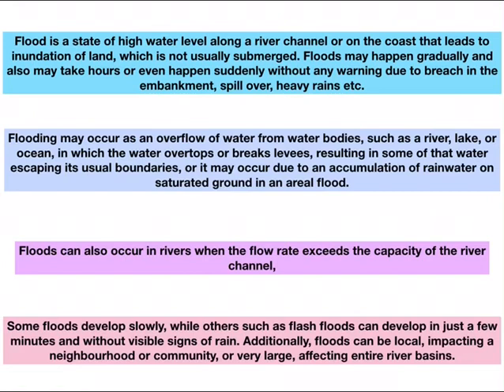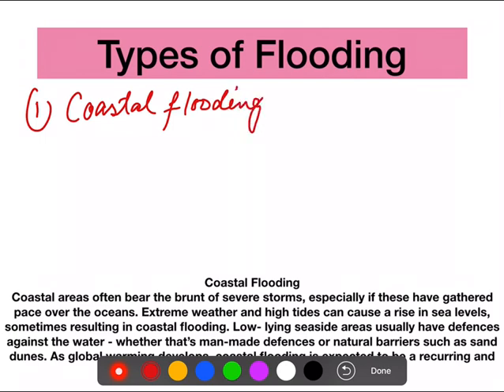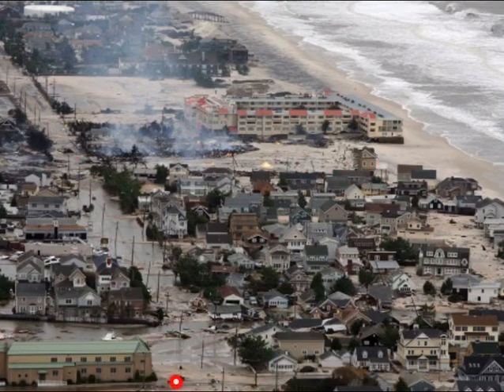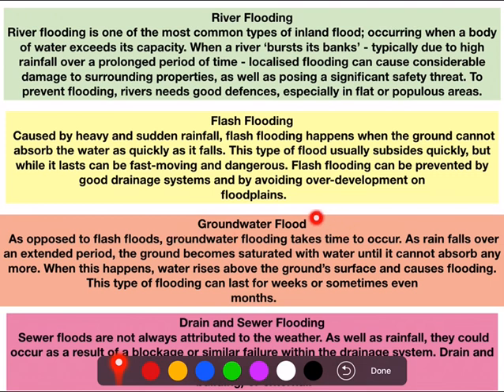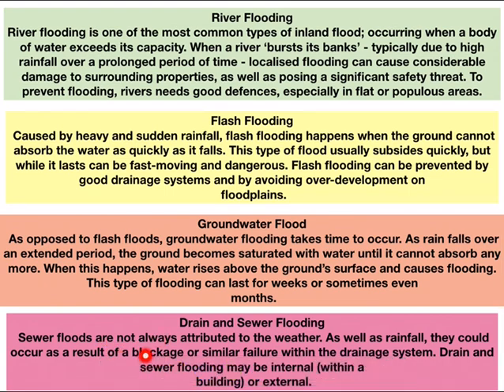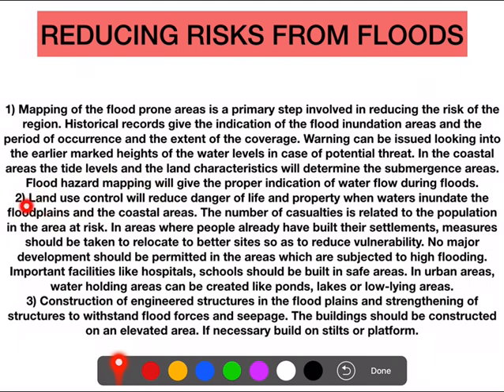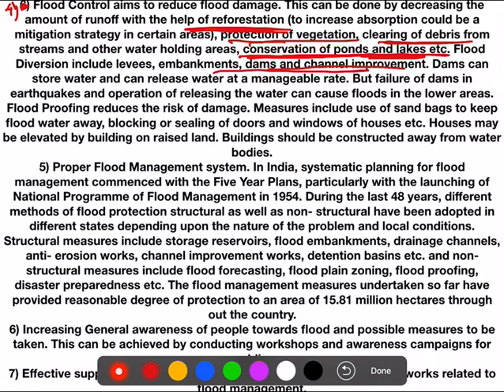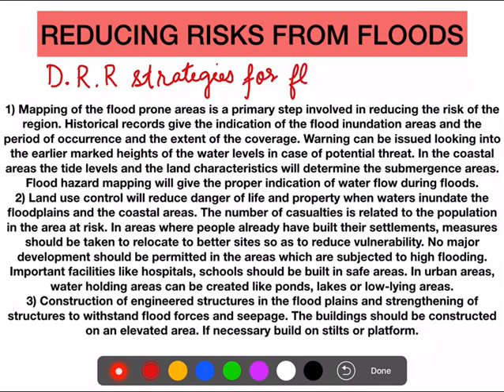Disaster Management | Floods | Lecture 5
*CORRECTION*
At 3:55 It should Groundwater floods